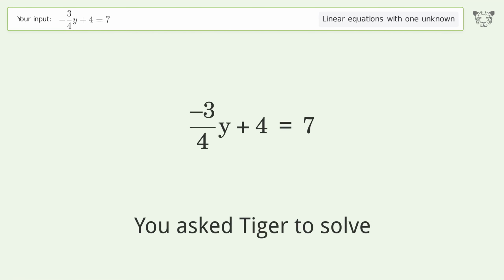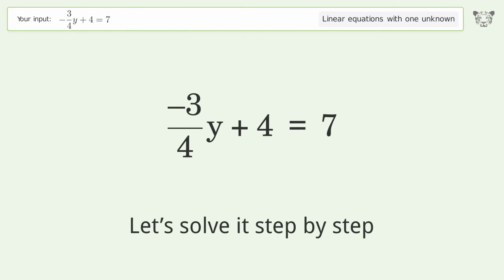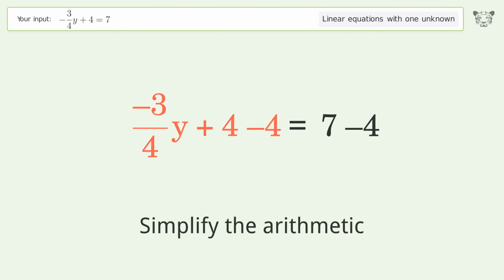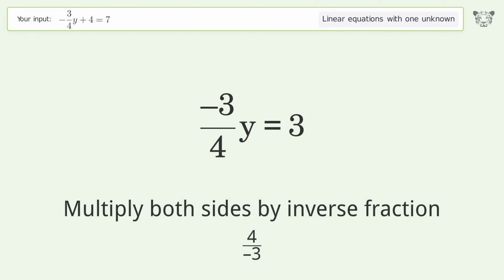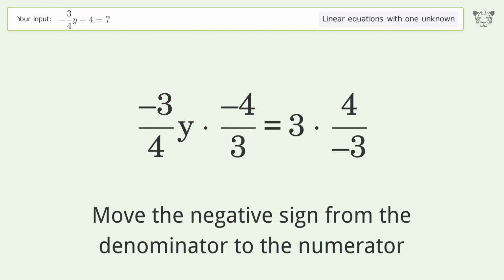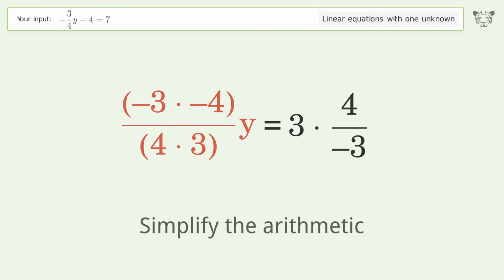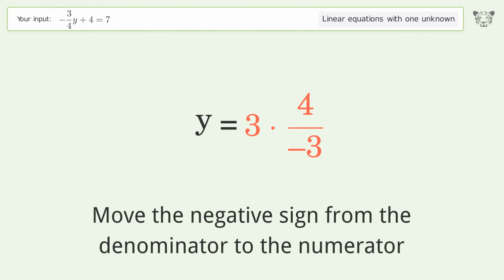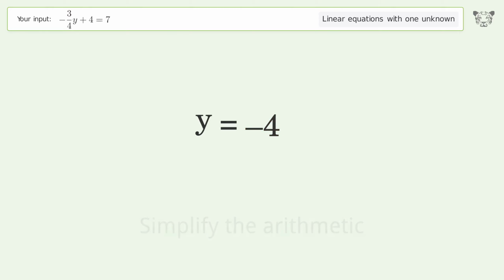Solve -3/4y+4=7: Linear Equation Video Solution | Tiger Algebra